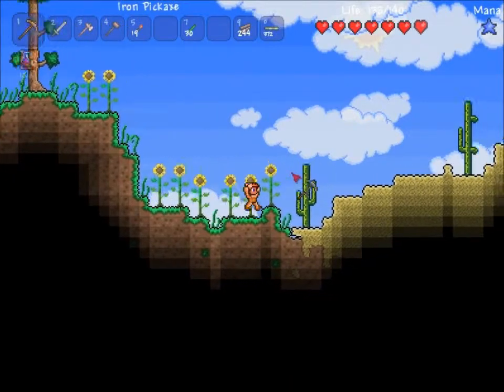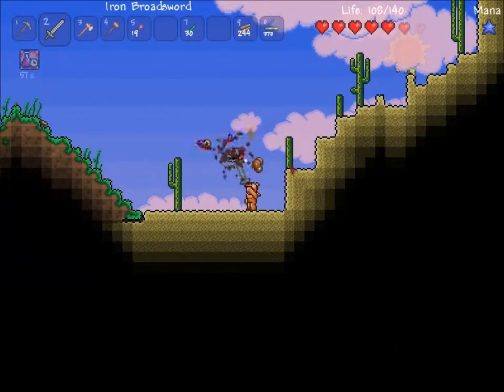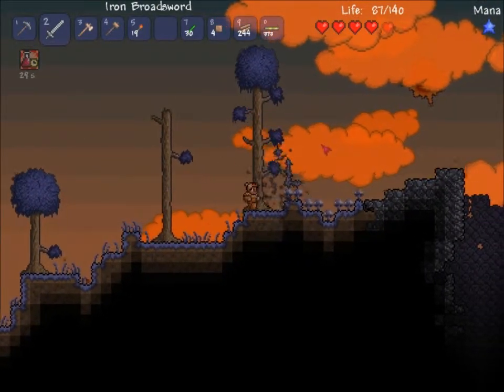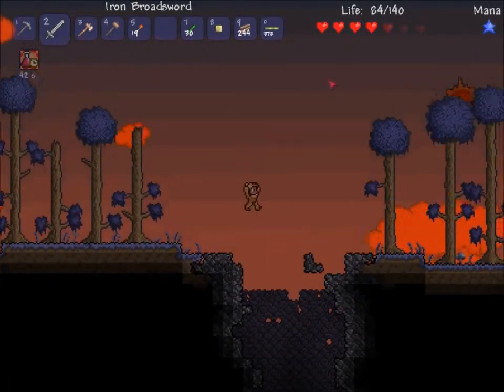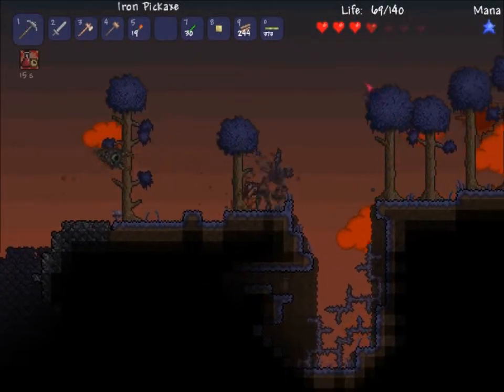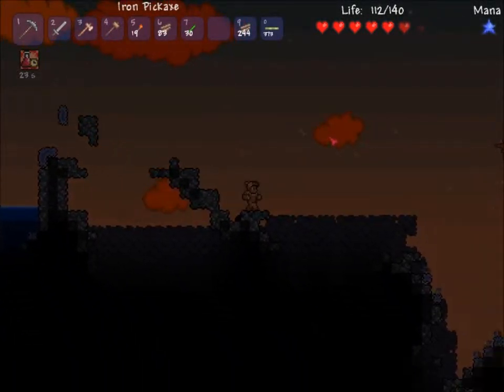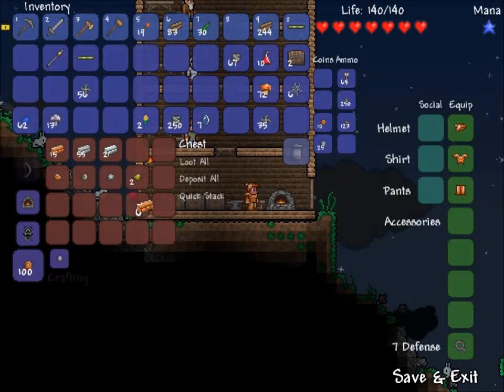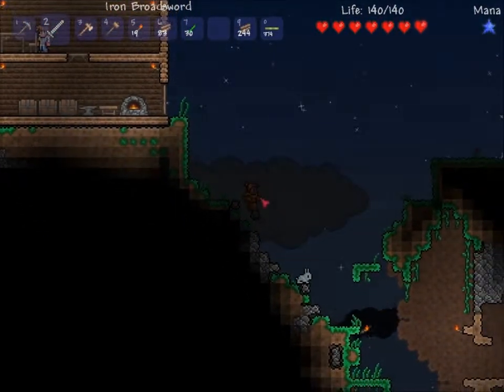Terraria - The Quest For the Night's Edge - Episode 5 - Random Stuff - Part 1